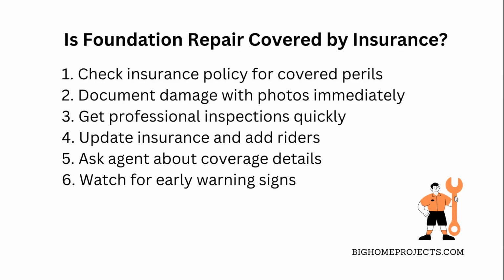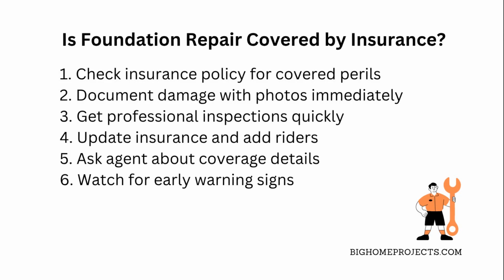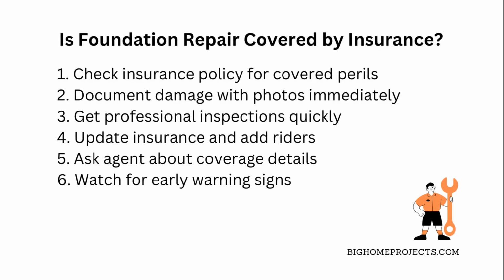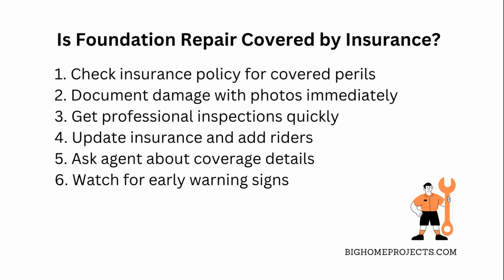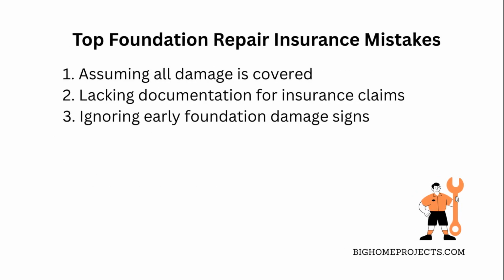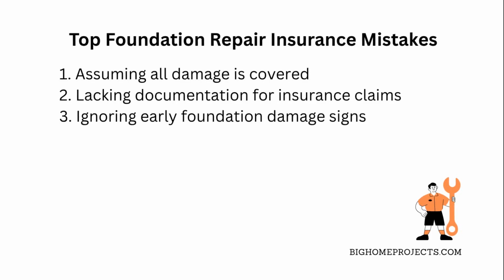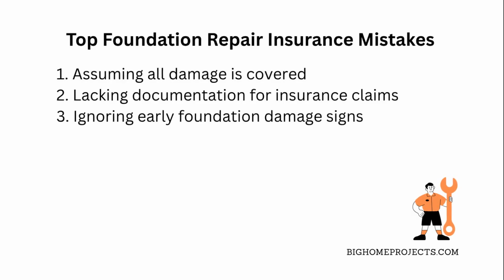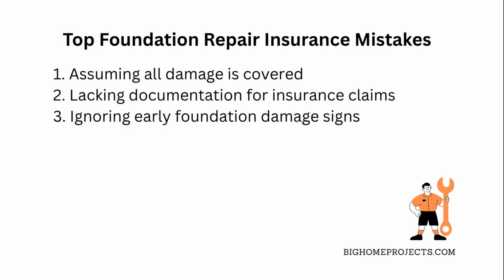Is Your Insurance Covering Foundation Repairs Right? Find Out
Wondering if foundation repair is covered by insurance? Most homeowner insurance policies do not cover foundation damage unless it is caused by a specific insured event like flooding, earthquake, or storm damage. Understanding what your insurance policy includes is crucial to avoid unexpected repair costs. Learn how to check your coverage for foundation problems, get tips on documenting damage, and discover common mistakes to avoid when filing a claim. Whether you need foundation crack repair, structural fixes, or want to know about insurance claims for foundation issues, this guide helps you navigate the process with confidence.

About Us